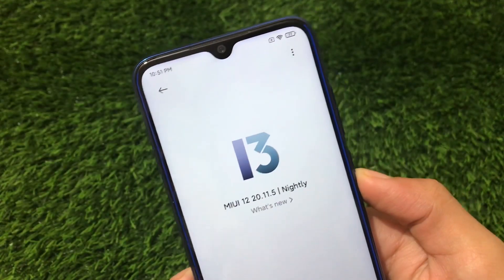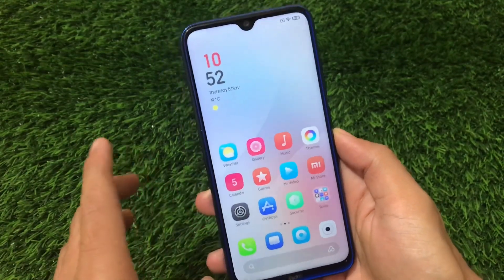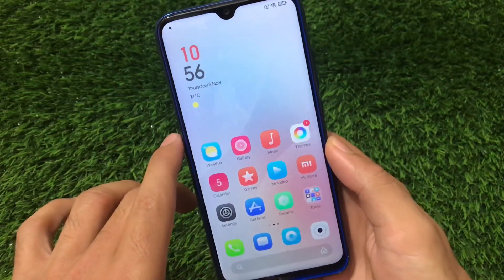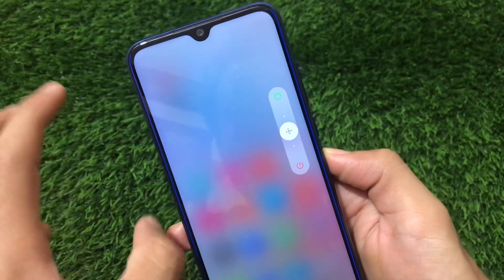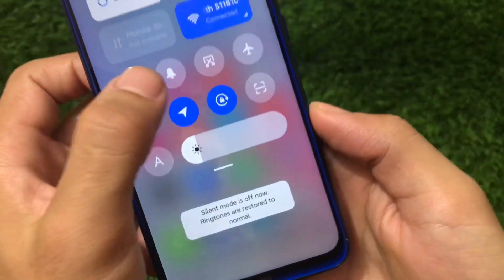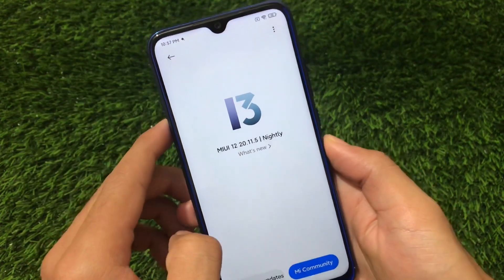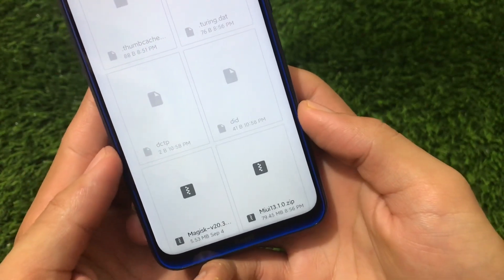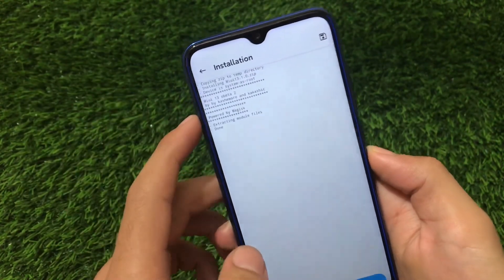[MIUI 12] MIUI 13 Look for your MIUI 12 running Device? Leaked MIUI 13 ? | Install as Magisk Module🔥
Hey guys, What's Up? Everything good I Hope. In this Video, I am gonna show you "[MIUI 12] MIUI 13 Look for your MIUI 12 running Device? Leaked MIUI 13 ? | Install as Magisk Module🔥" Make Sure to watch this video till the end to understand everything.